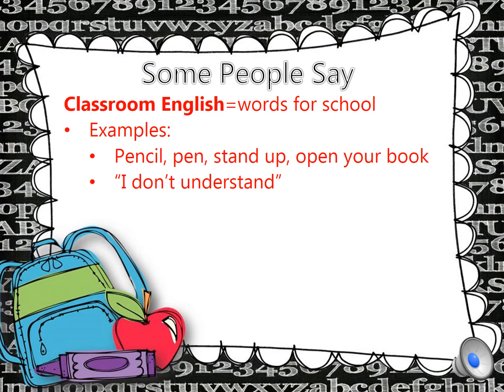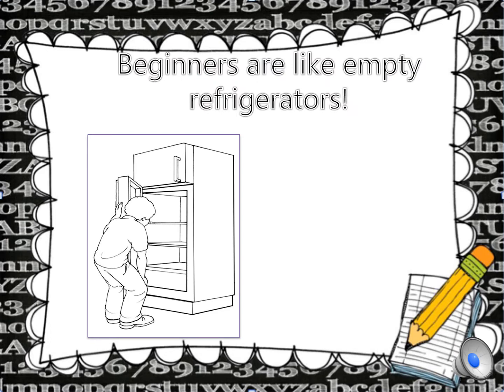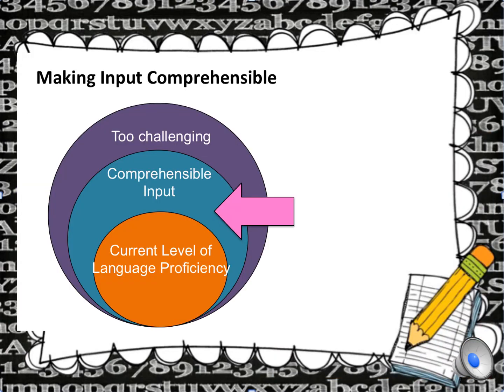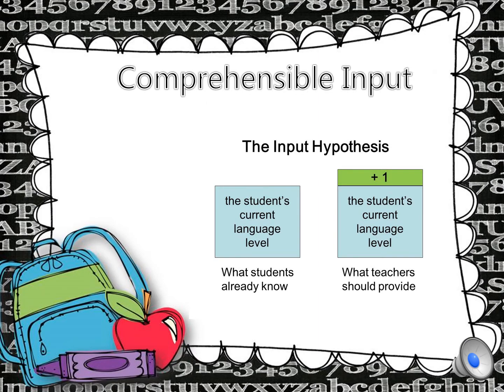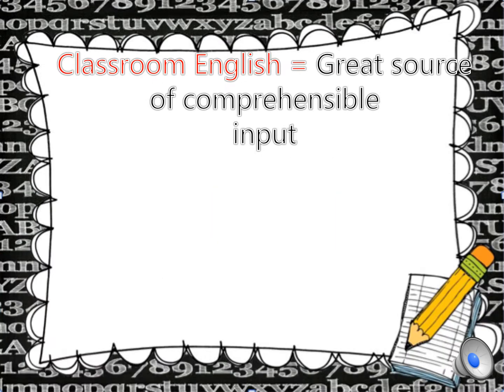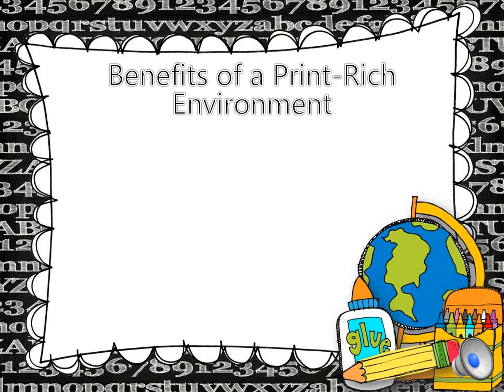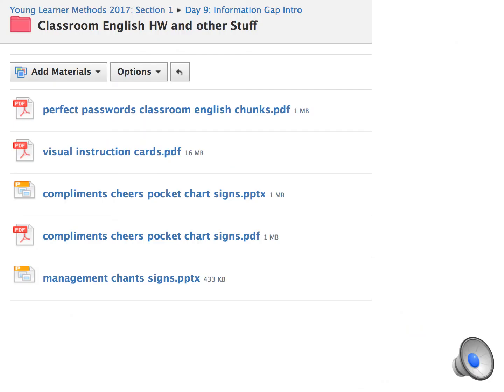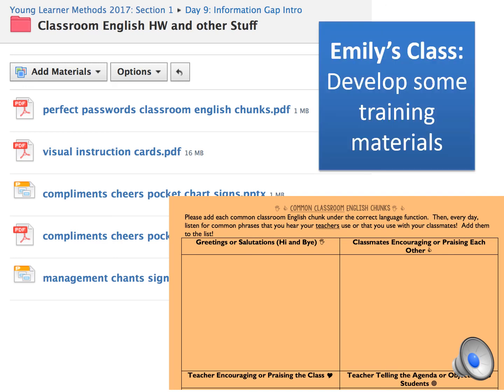Classroom English PPT